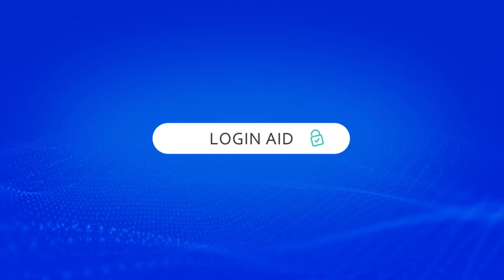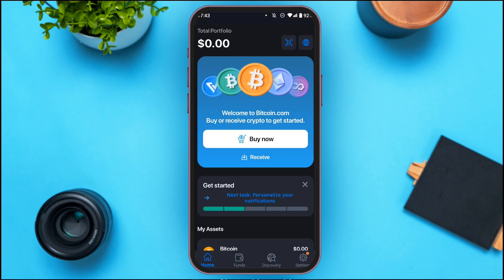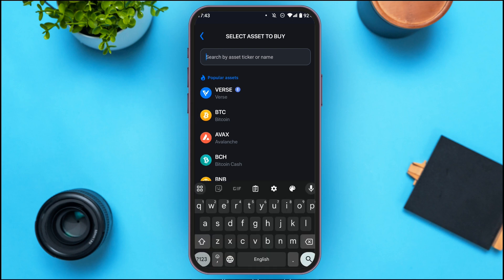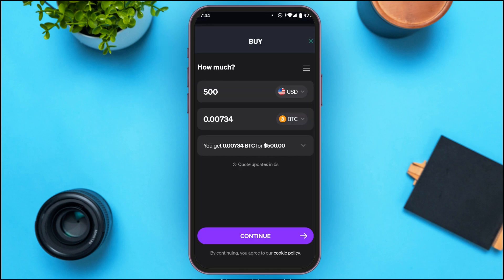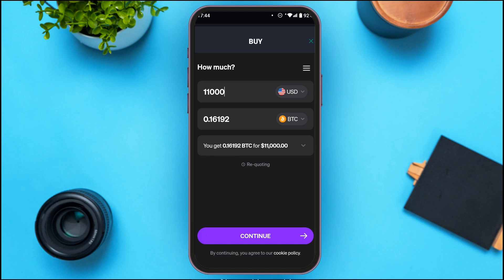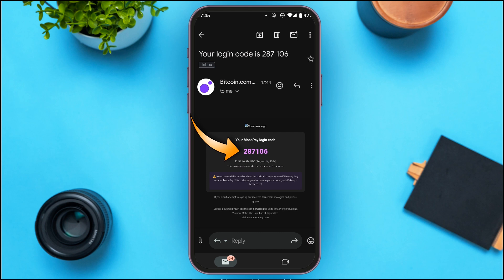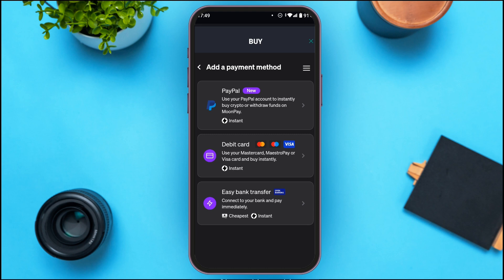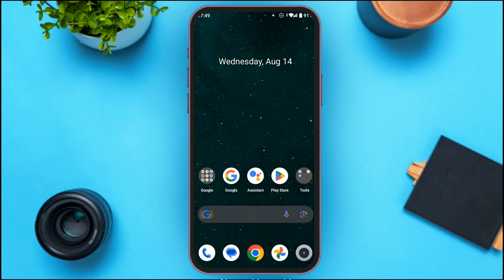How To Buy Bitcoin Using Bitcoin.com Wallet App (2024)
Looking to purchase Bitcoin using the Bitcoin.com Wallet app? This video will walk you through the process of buying Bitcoin directly from the app. From setting up your wallet to completing your purchase, we’ll cover each step to ensure you can safely and efficiently buy Bitcoin. Follow our easy guide to start investing in Bitcoin today!